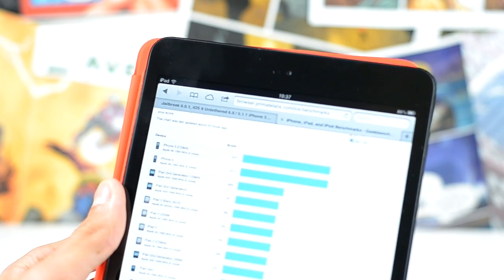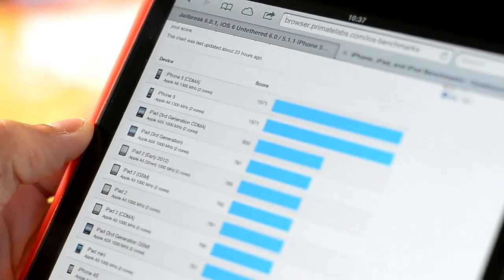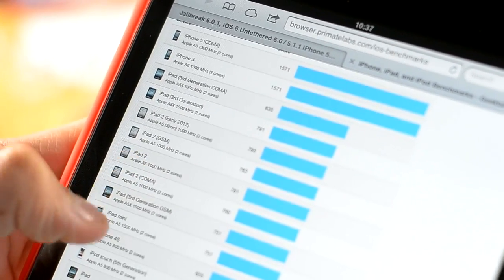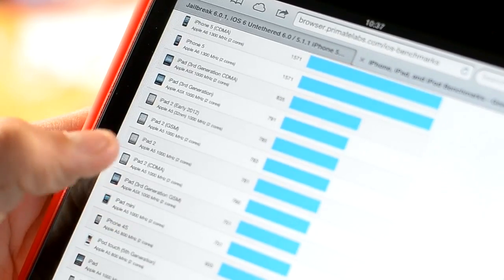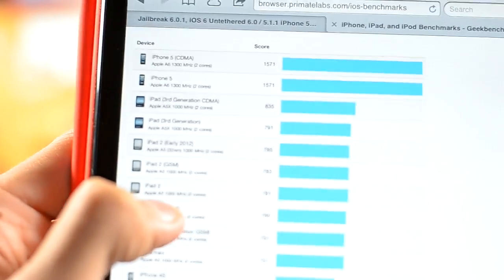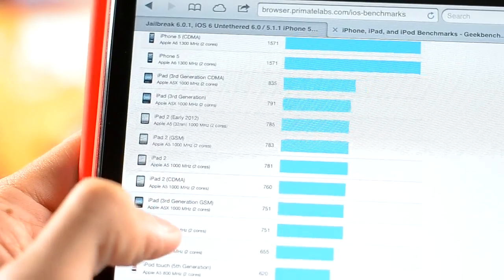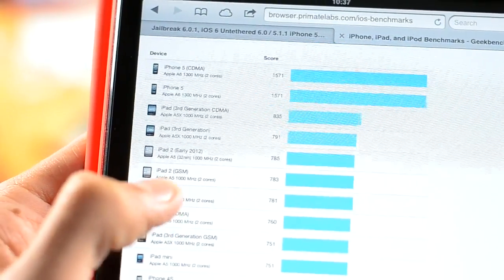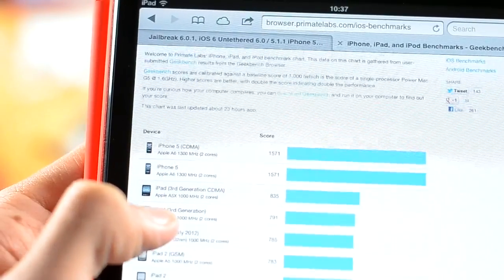iPad Mini Benchmarks, Speed and Performance!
iPad Mini Benchmark Info and Results.

Best Tech Deals (US)
Best Tech Deals (UK)

Tom_Rich_

Circle Me on G+!

My Video Gear:

Magic Trackpad
Nikon D3100
50mm f1.8 Lens
Sony XB500 Headphones
Editors Keys SL300 Mic
Audyssey Lower East Side Speakers